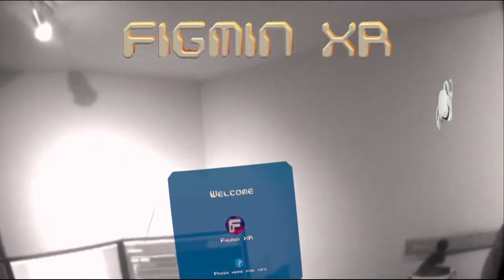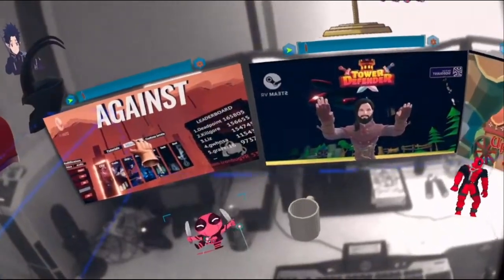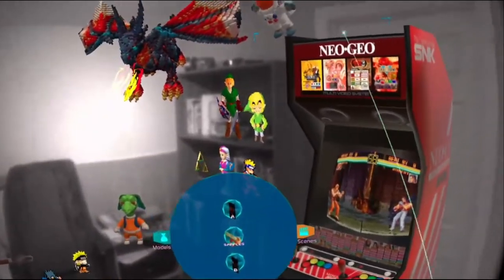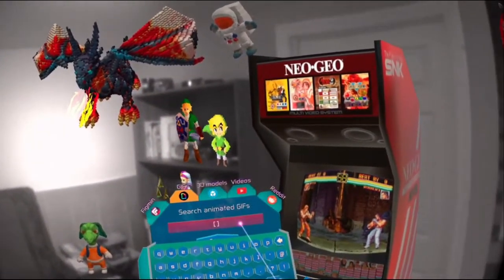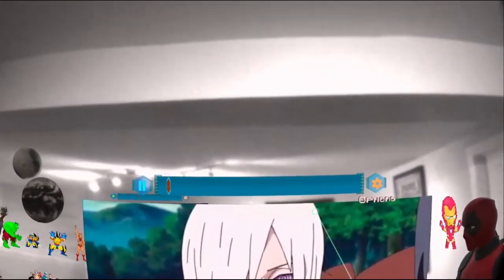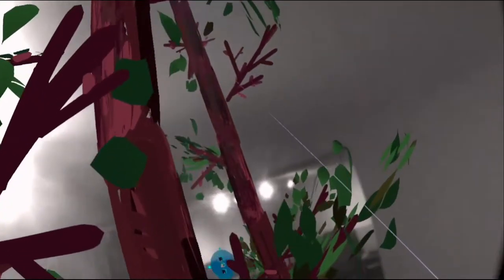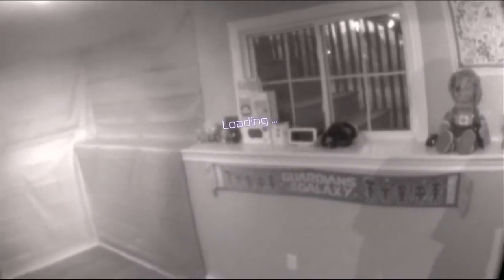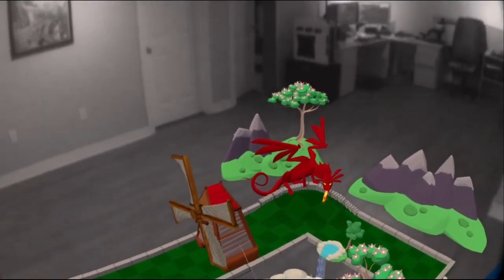Quick Look At Figmin XR - Basic Features - Quest 2 - AR - MR - VR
Figmin XR

Timestamps
00:00 Intro
00:28 My VR Room Creation
05:57 Basic Features
13:47 Different Scenes
21:02 Outro

Hey guys I am just playing around testing out Figmin XR in this video. I go over some of the basic features and functions though. I am using a Quest 2 in this video, works with Quest Pro as well.

Sorry about the sniffles and voice, I am getting over a cold.

This is an amazing app, where your mind is the limit. A must pick up for the Quest 2 or Quest Pro.

Full coverage video coming soon. Enjoy the video, Cheers.

Thinking of getting a Quest 2? The VR world is exciting.
Quest 2 can be purchased from anywhere new. Must be used before turning on Quest 2.